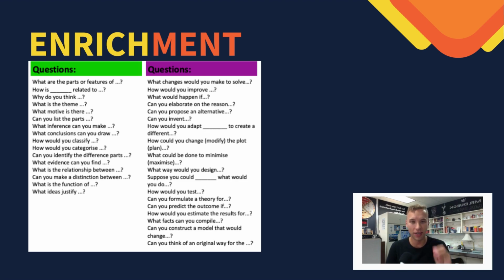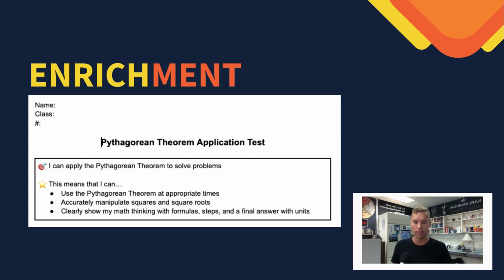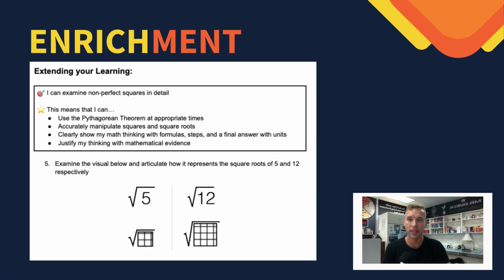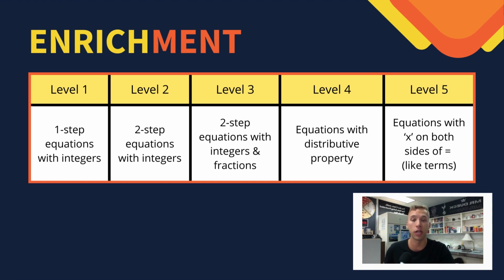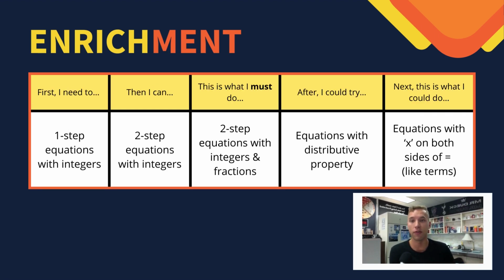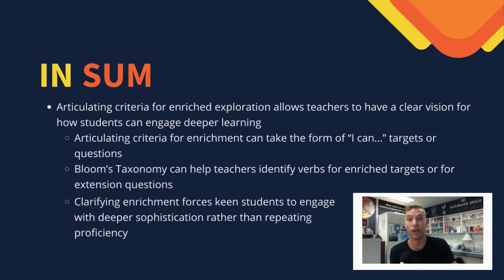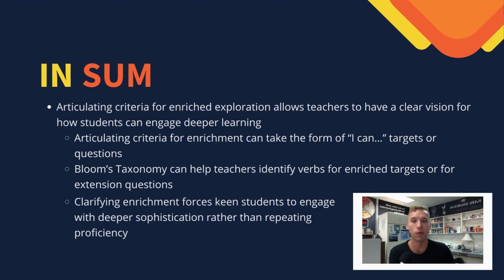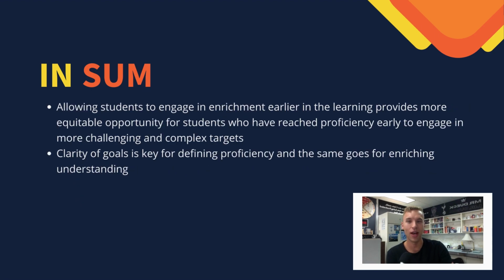Standards-Based Enrichment & Extension - Part 3 | Mr. Riley Dueck